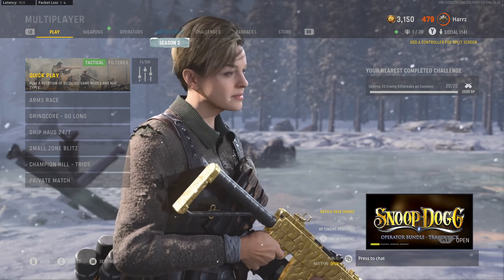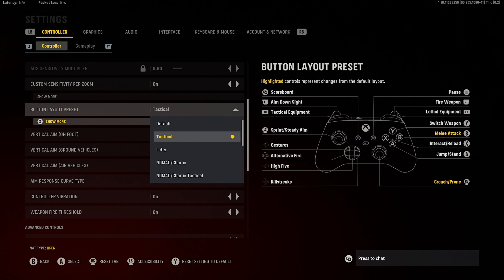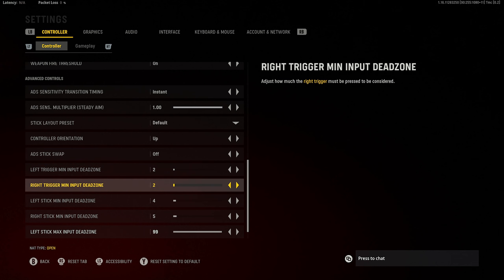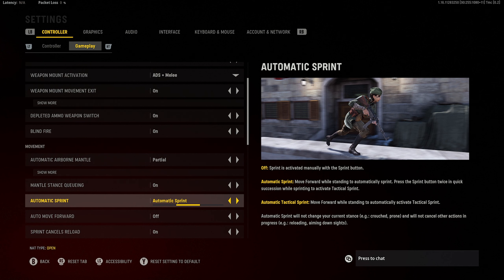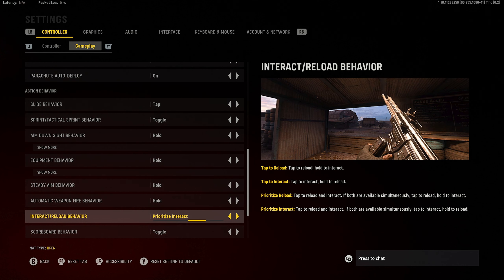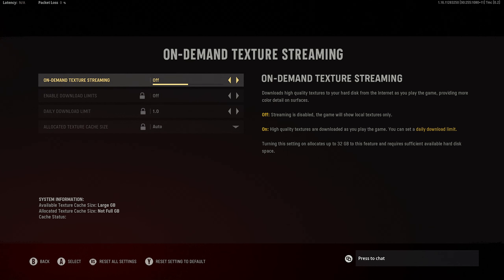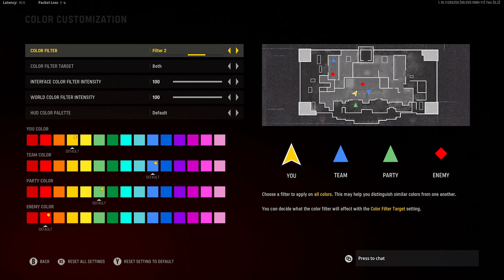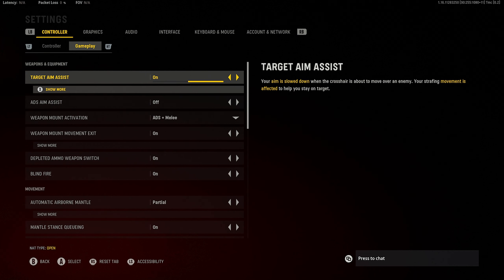My RANKED CONSOLE SETTINGS for VANGUARD! (Xbox Series X)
I did a settings video earlier on in the Vanguard life cycle but I have made a couple of adjustments since then specifically for the Master/Challenger Ranks in Ranked Vanguard! Any questions let me know - enjoy! :)